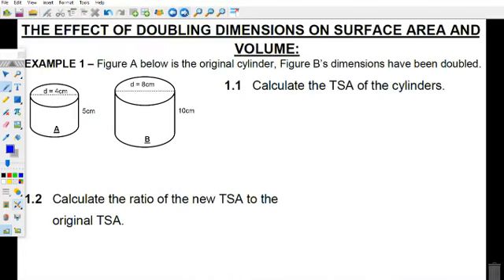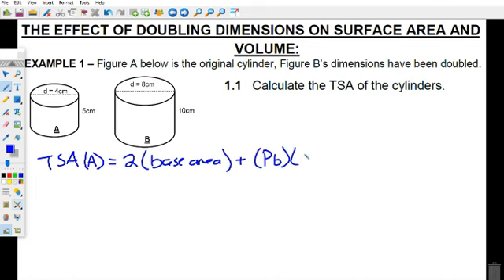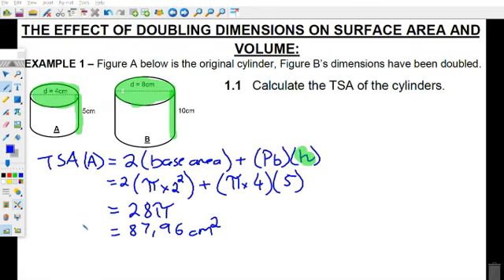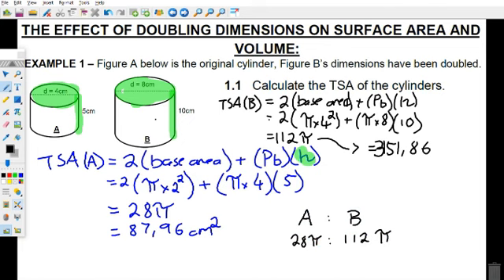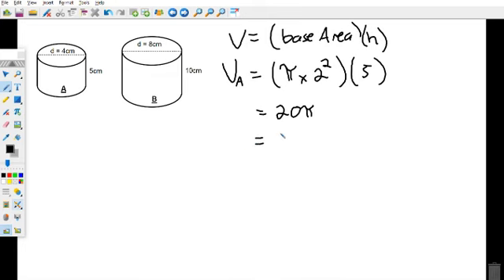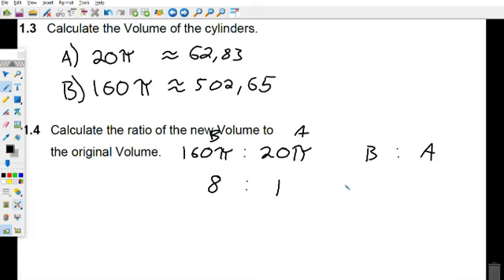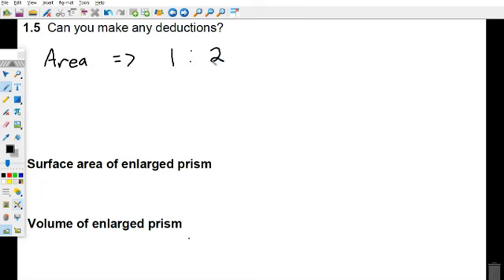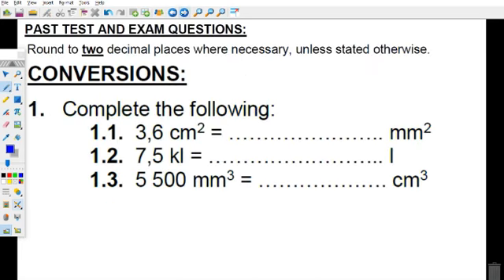Grade 9 Surface area and Volume part 4